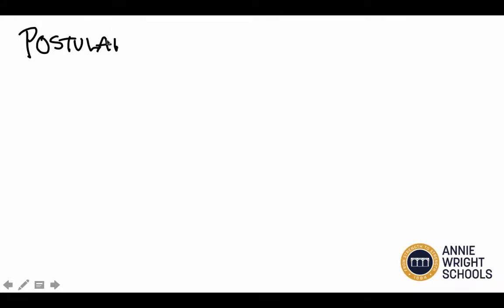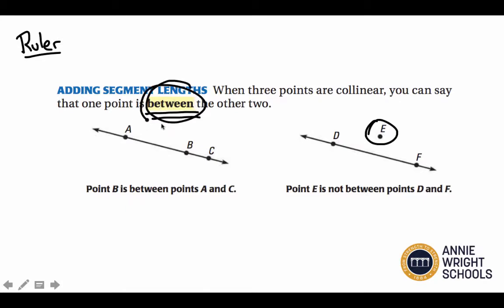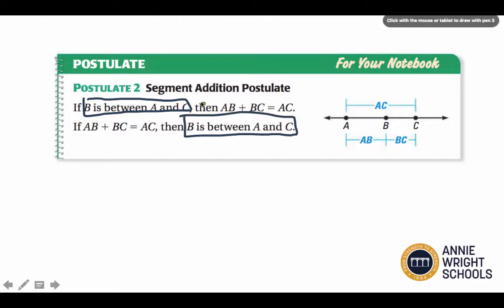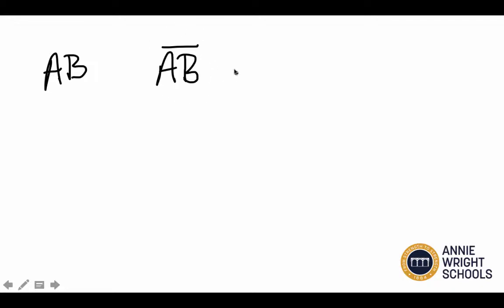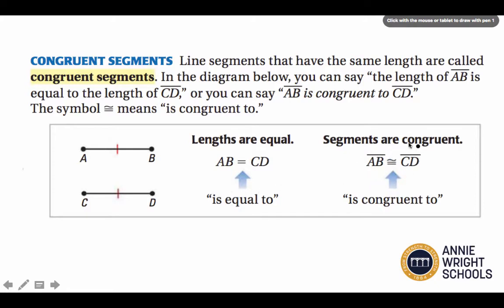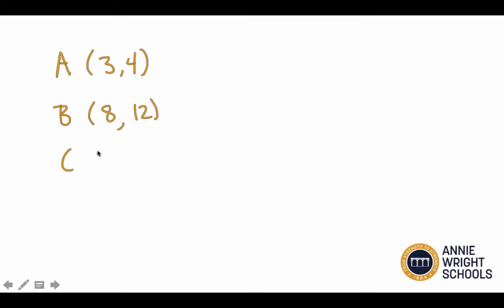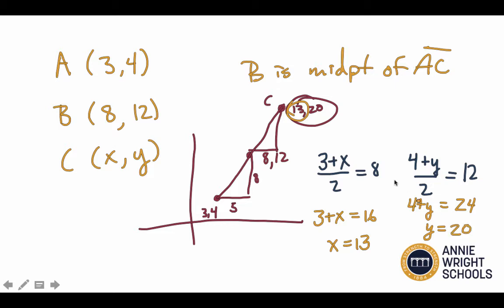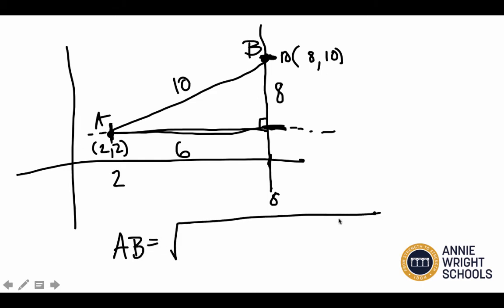Geometry Lesson 1.2 - Postulates, theorems, midpoints, and more